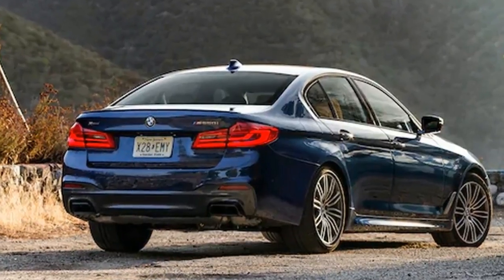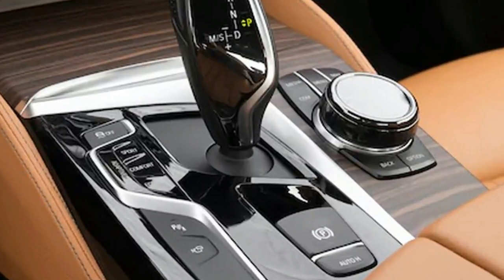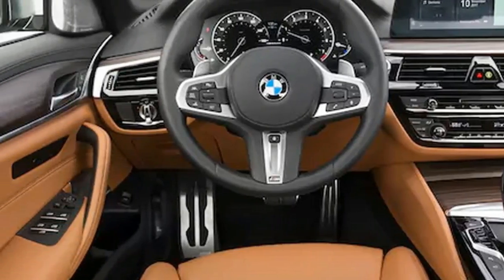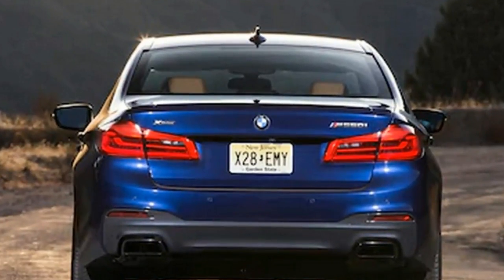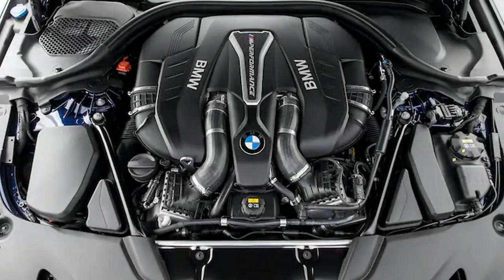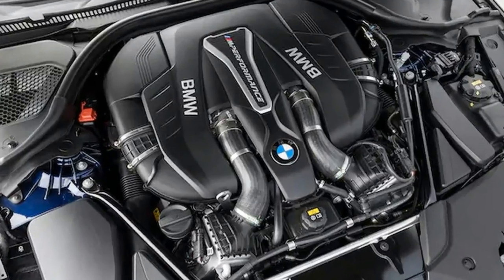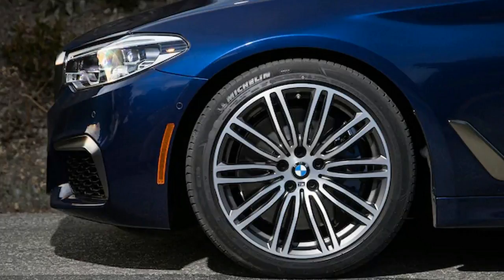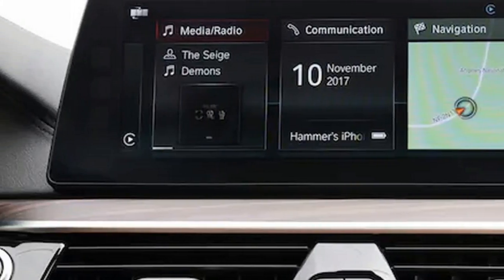[Hot News] Introducing Our Four Seasons 2018 BMW M550i xDrive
Introducing Our Four Seasons 2018 BMW M550i xDrive

“This is what this car was made for,” I thought from behind the wheel of the latest addition to our Four Seasons fleet—the 2018 BMW M550i xDrive—while hauling down The Five to the Golden State’s second-most populous city to ring in the new year, a trio of passengers in tow. It’s also made for tackling roads with a few more twists and turns, but we didn’t have time for a detour up Palomar Mountain, and I’m not sure the rear occupants would have appreciated that, anyway.

The M550i emits a muffled, yet pleasantly snarly growl from its 4.4-liter V-8 with any firm press of the go pedal, which is punctuated by a series of soft whomps as the eight-speed automatic rapidly swaps cogs. All 456 twin-turbocharged horses are available at 5,500 rpm, with peak torque of 480 lb-ft reached much earlier, at a mere 1,800 rpm. (Given its 4,372-lb curb weight, the low end twist is welcome and necessary.) It doesn’t thunder wildly down the road like the Mercedes-AMG E63 or the M5, but it moves with a purpose when needed—60 mph comes in just 3.9-seconds—and cruises effortlessly the rest of the time.

Our 2018 BMW M550i xDrive
Overview
PRICE $73,095/$86,685 (base/as tested)
ENGINE 4.4-liter twin-turbo DOHC 32-valve V-8/456 @ 5,500-6,000 rpm, 480 lb-ft @ 1,800-4,750 rpm
LAYOUT 4-door, 5-passenger, front-engine, AWD sedan
Chassis
CONSTRUCTION Unibody
STEERING Electric power assisted
TURNING CIRCLE  40.2 ft
SUSPENSION, F/R  Control arms/five-link
BRAKES, F/R  Discs/discs
WHEELS, F/R 19-inch, alloy wheels
TIRES Michelin Primacy 3, Front: 245/40R19 98Y, Rear: 275/35R19 100Y
Measurements
L X W X H 186.3 x 76.2 x 65.6 in
TRACK, F/R  63.0/62.9 in
HEADROOM, F/R 38.8/37.5 in
LEGROOM, F/R 41.4/36.5 in
SHOULDER ROOM, F/R  58.7/55.9 in
CARGO CAPACITY 18.7 cu ft
WEIGHT 4,372 lb
WEIGHT DIST F/R  55%/45%
EPA MILEAGE 16/25/19 (city/hwy/combined)
FUEL CAPACITY  18.0 gal
FUEL  RANGE  450 miles (est)
FUEL GRADE  Premium
0-60 MPH  3.9 sec
TOP SPEED  155 mph
Equipment
STANDARD EQUIPMENT
Sport exhaust system Double Spoke Cerium Gray light alloy wheels
Active kidney grille 20-way power Multi-contour front seats
Brake Energy Regeneration Dakota Leather upholstery
Twin-tube gas-pressure shock absorbers SensaTec dashboard
Adaptive M Suspension with electronically controlled dampers Harman Kardon® Surround Sound Audio System
M Sport Brakes 3-spoke leather-wrapped multi-function M sport steering wheel
Servotronic power-steering assist BMW Navigation system with 10.2? high-resolution touchscreen
xDrive all-wheel-drive system iDrive 6.0 system with touchscreen
Icon Adaptive Full LED Headlights Expanded Check Control vehicle monitor system
Power-folding, heated side mirrors BMW Ambiance lighting
Aerodynamic kit BMW Remote Services
OPTIONAL EQUIPMENT
Cold Weather Package $800
Driving Assistance Package $1,700
Driving Assistance Plus Package $1,700
Dynamic Handling Package $3,600
Executive Package $1,200
Parking Assistance Package $700
Apple CarPlay $300
Bowers & Wilkins Audio $3,400
Gesture Control $190